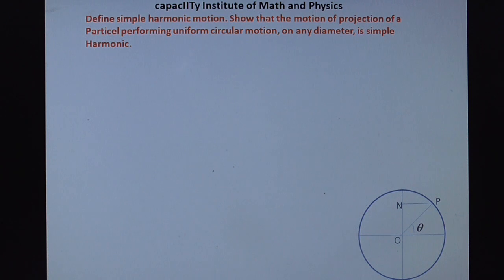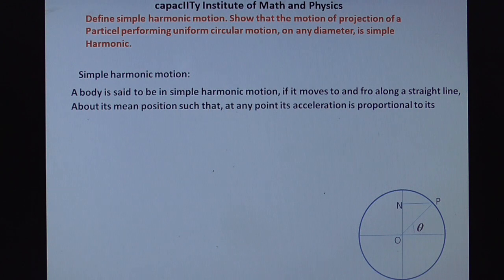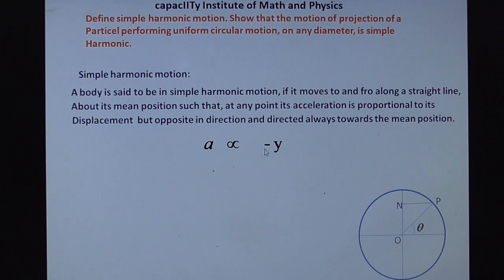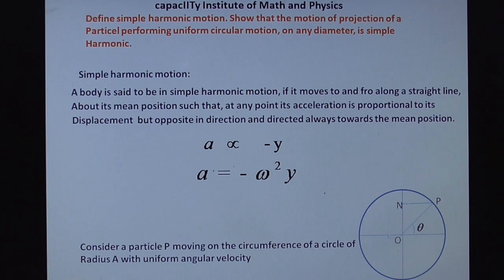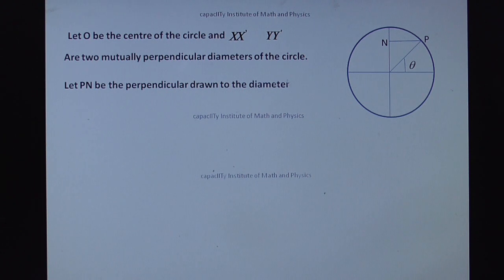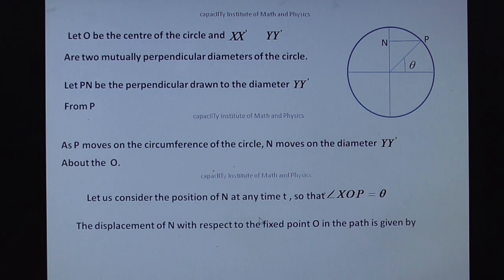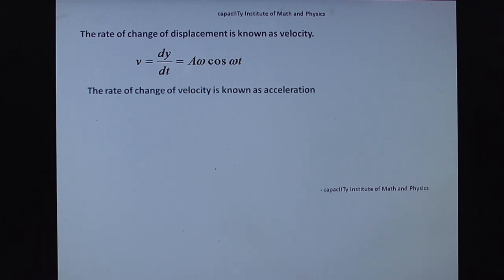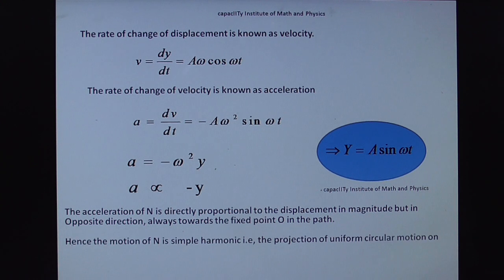INTER 1ST YEAR 2019 EXPECTED LAQ PHYSICS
EXPECTED QUESTIONS FOR INTERMEDIATE ANNUAL EXAMS 2019
T.S AND A.P STATES